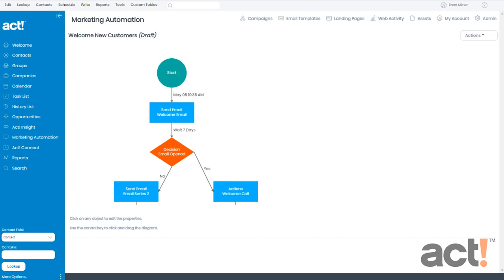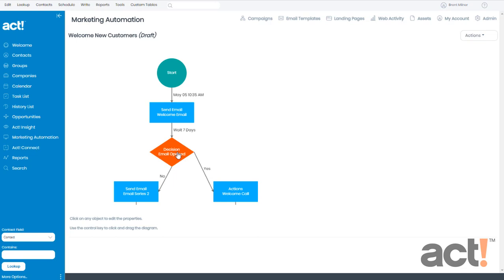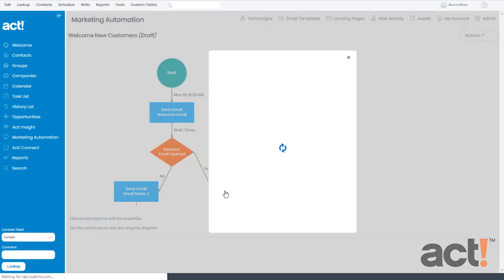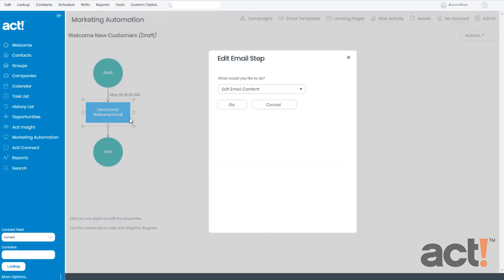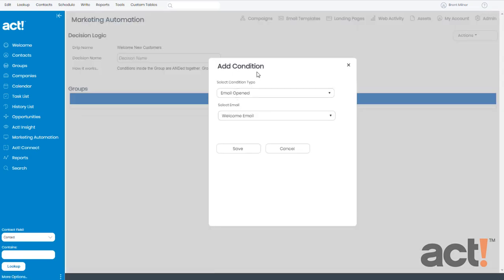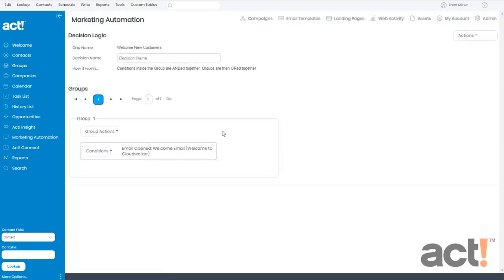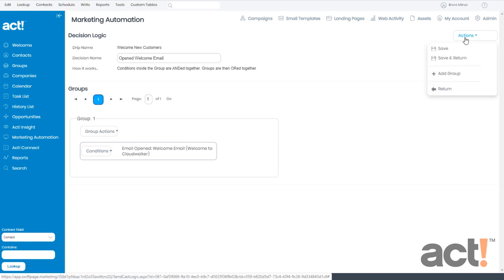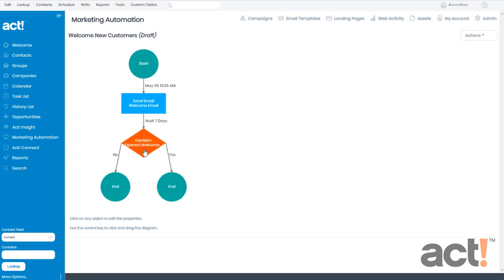Act! Training Videos - AMA: Add a Decision Stage to a Campaign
How to add decision stages to your marketing campaigns in Act! Marketing Automation